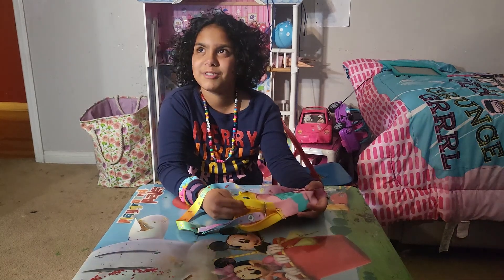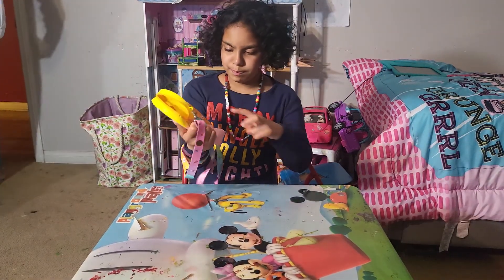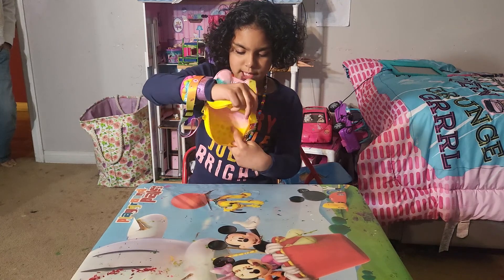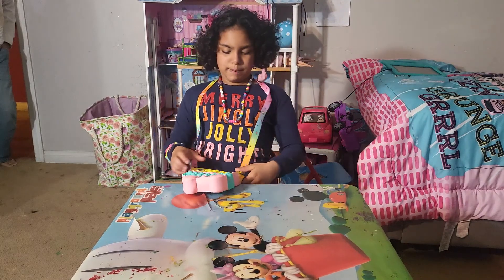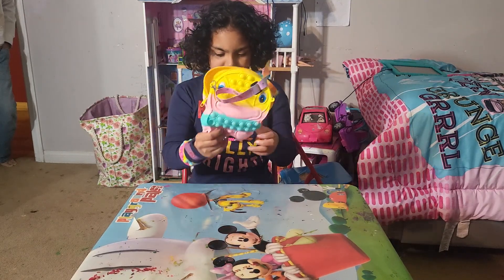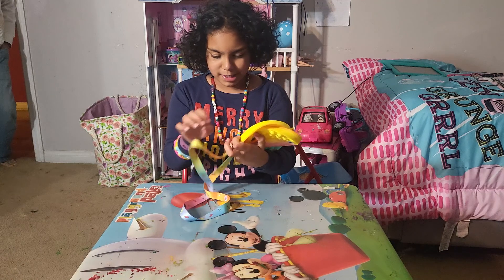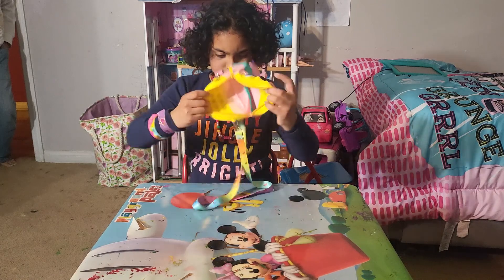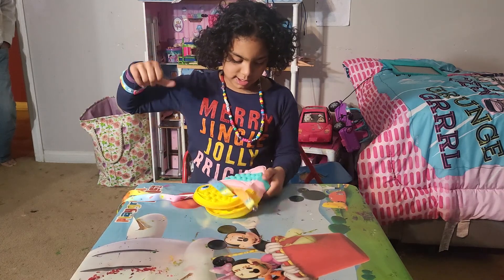Shyna shows her bird Pop-It purse